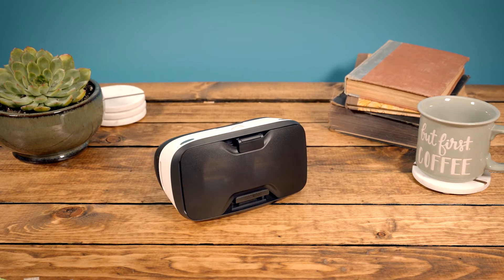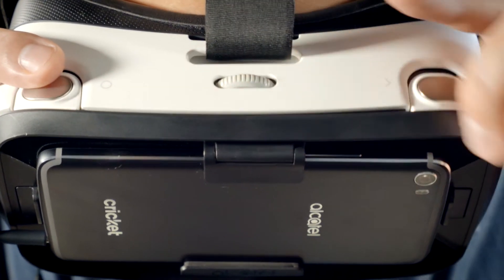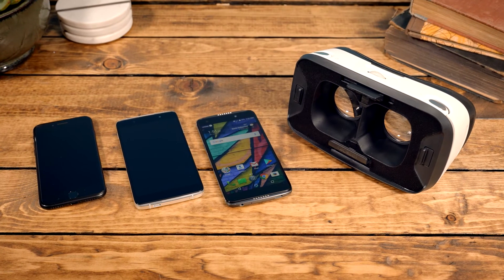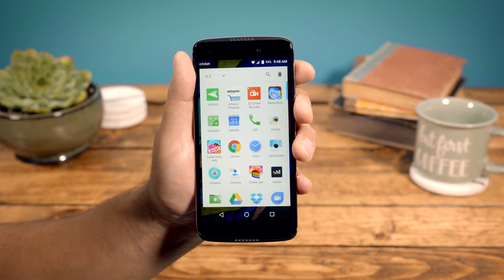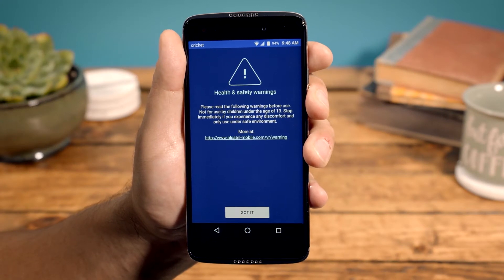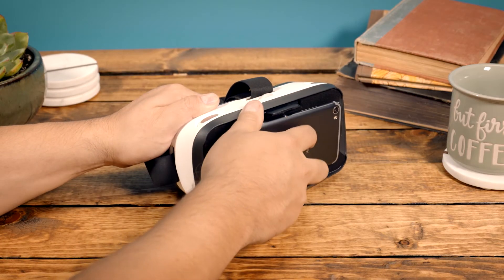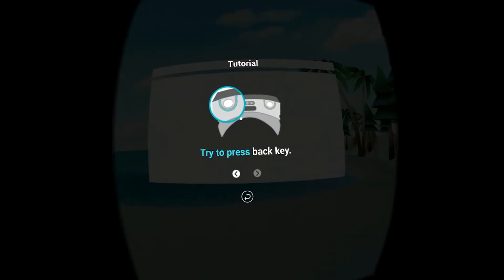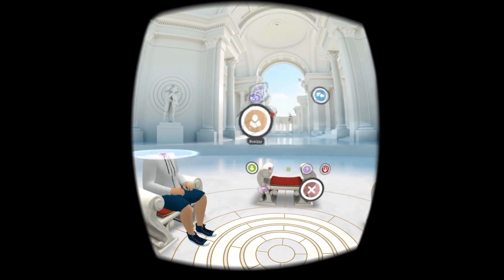Alcatel IDOL 5 | How to use VR with Alcatel UNI 360 Goggles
The new and improved Alcatel UNI 360 Goggles, now available for purchase, are optimized for a seamless, easy-to-use virtual reality experience on the Alcatel IDOL 5.  The IDOL 5, comes pre-loaded with a VR Home (launcher) and VR Store, which provides easy access to some of the best VR videos, apps and games.  Experience a full suite of premium 360⁰ entertainment made portable and ready to enjoy. Let’s take a look at how it works!